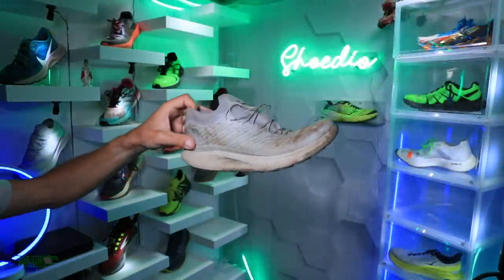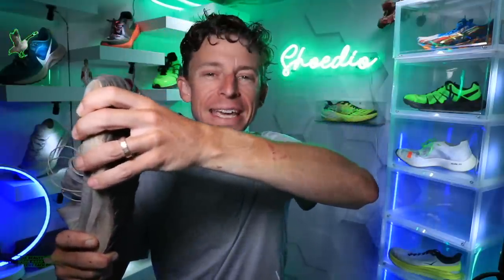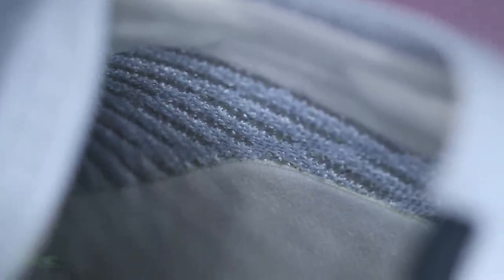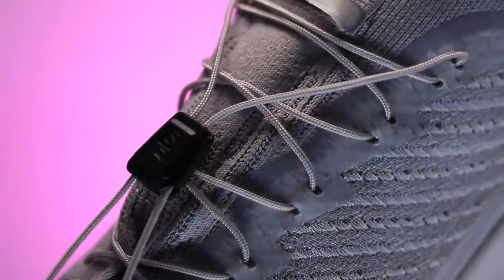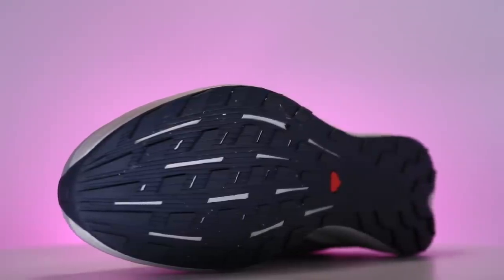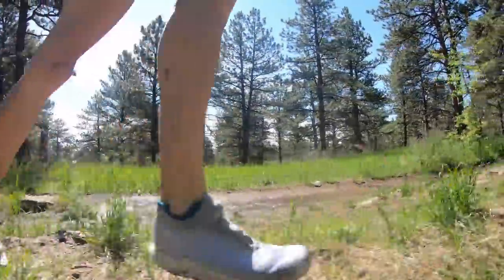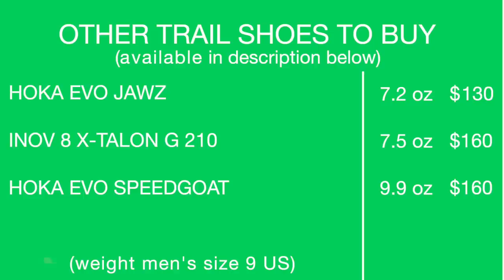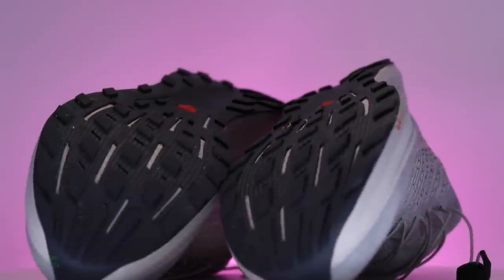PIKES PEAK MARATHON Racing Shoe FULL Review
🔹 Pick up your Salomon Pulsars here for future trail racing adventures ($180)

🔹 How to Join the DGR Discord Server:
2. Make sure your YouTube account and Discord account are the same email.
3. In Discord Select User Settings
4. Select connections
5. Select Add
6. Select YouTube and log in with the same email used for DGR membership.

🔹 Next Races:
- Aug 22: Pikes Peak Marathon - Colo Springs, CO USA

• Mailing Address:

USA

Seek Beauty
Work Hard &